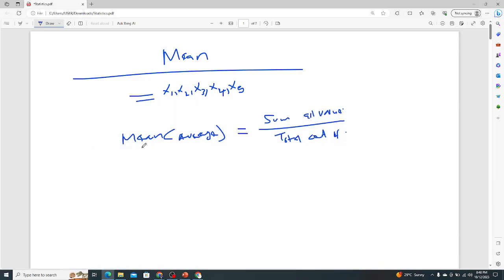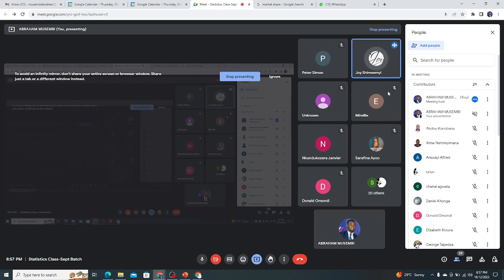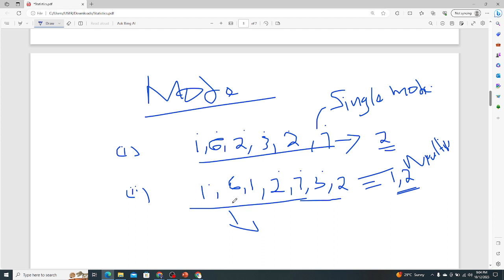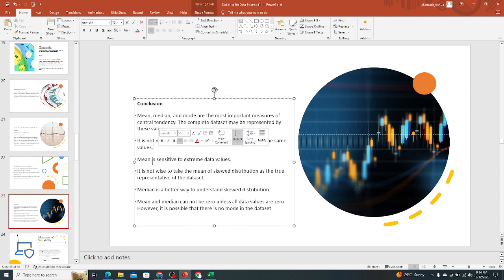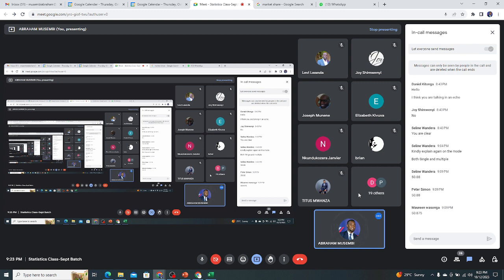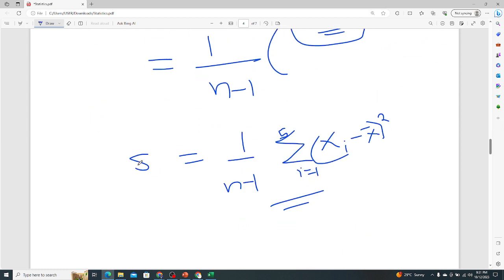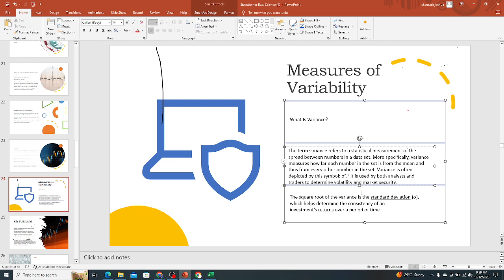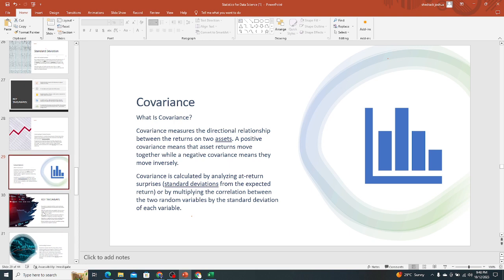Measures of Central Tendancy and Variability